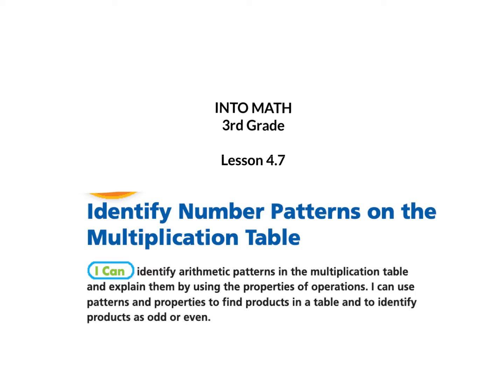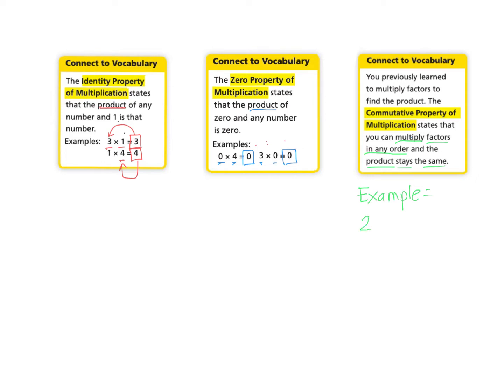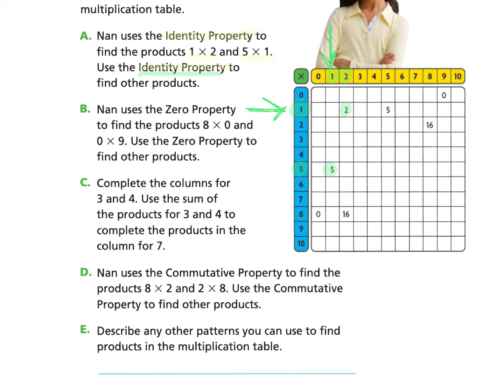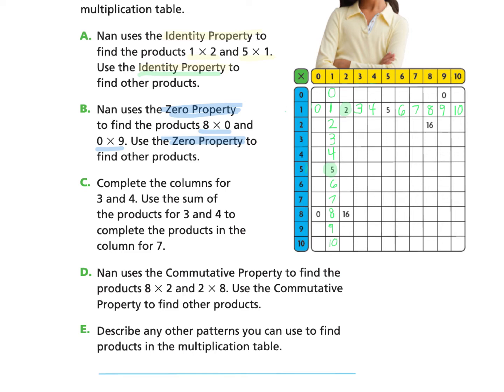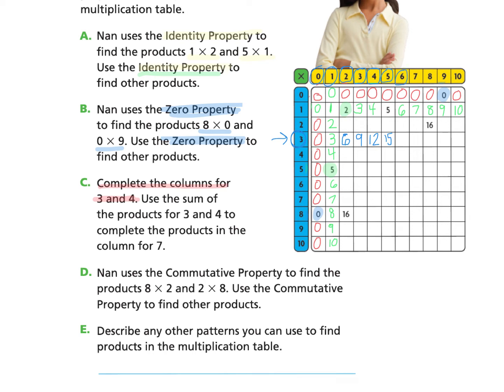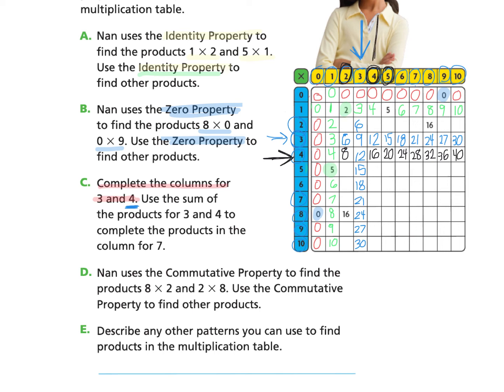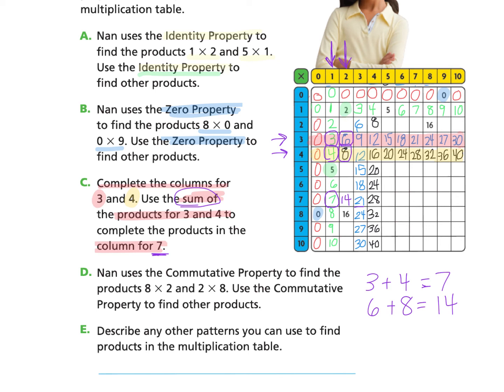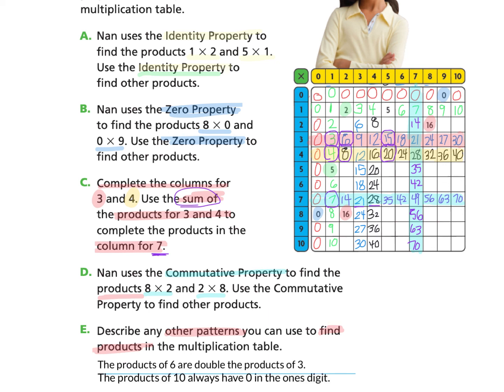INTO MATH 3rd Grade Lesson 4.7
I can identify arithmetic patterns in the multiplication table and explain them by using the properties of operations. I can use patterns and properties to find products in a table and to identify products as odd or even.